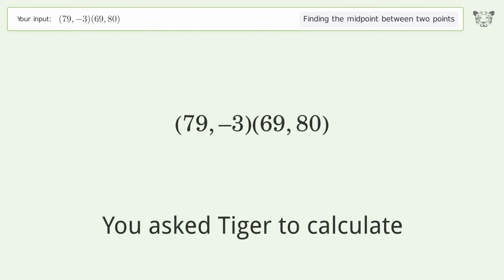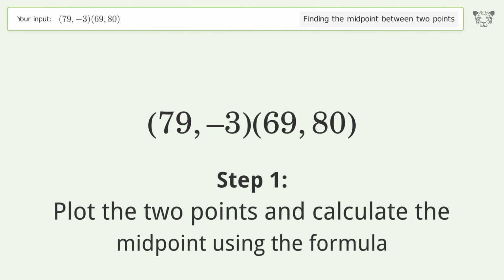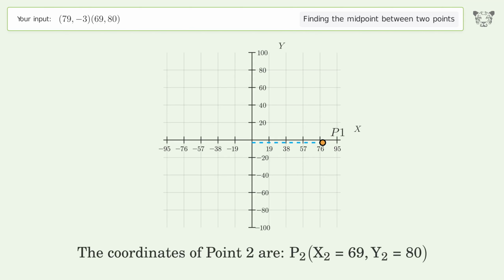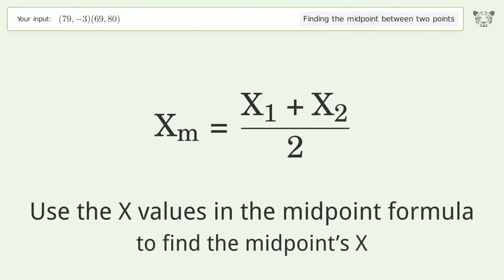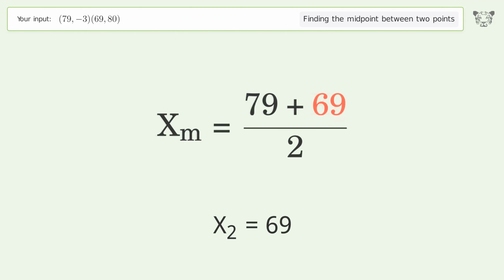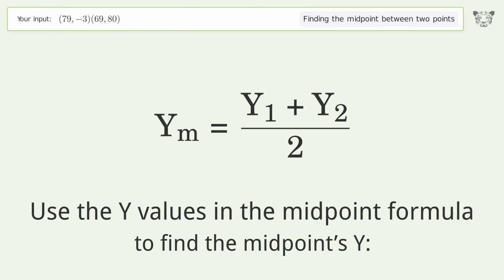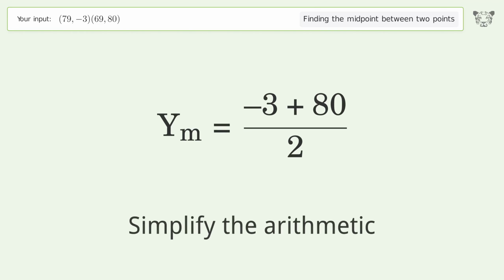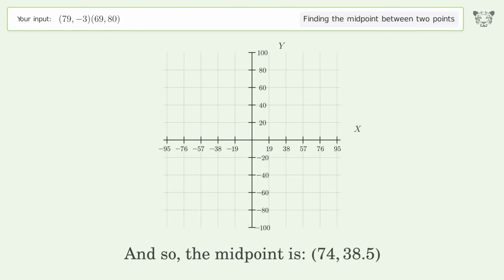Find the midpoint between two points p1 (79,-3) and p2 (69,80): Step-by-Step Video Solution